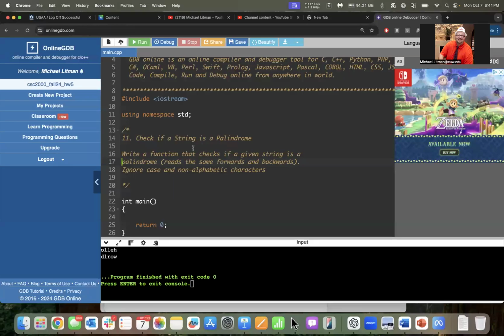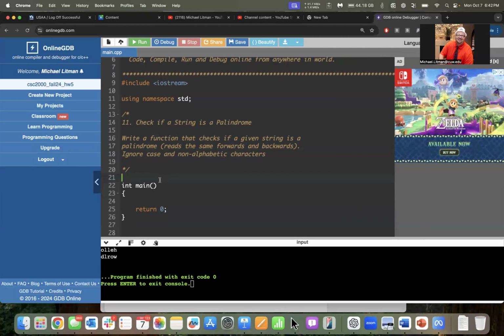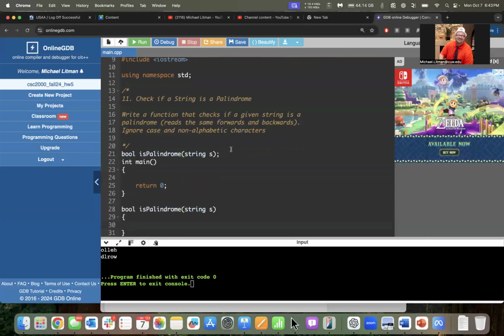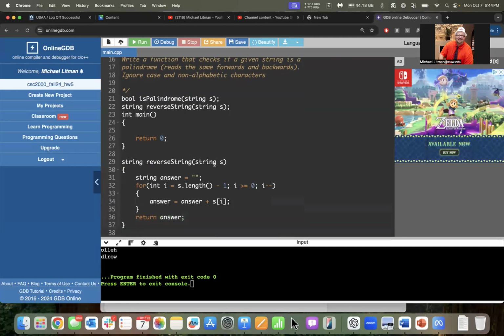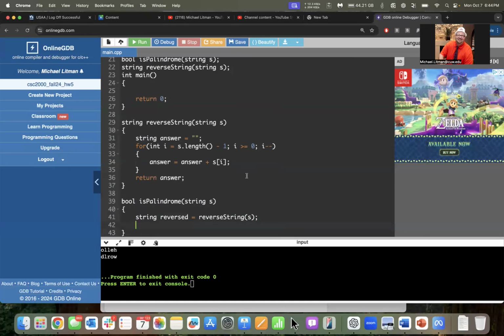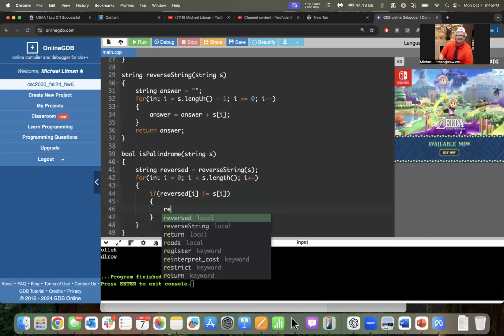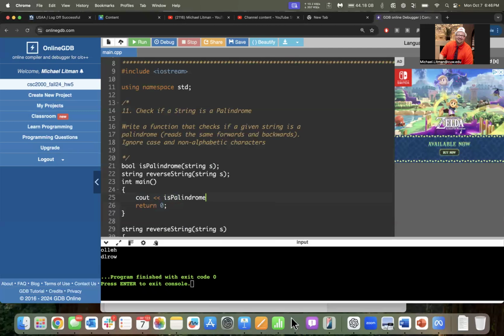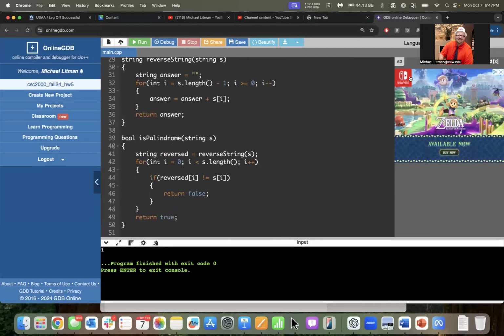CSC2000 Midterm Review - question #11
11. Check if a String is a Palindrome

Write a function that checks if a given string is a palindrome (reads the same forwards and backwards). Ignore case and non-alphabetic characters.